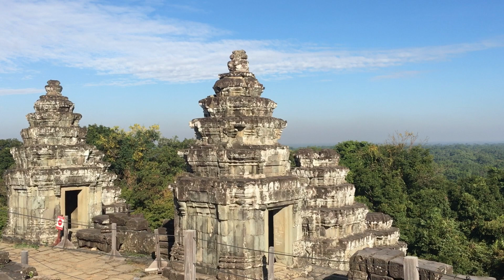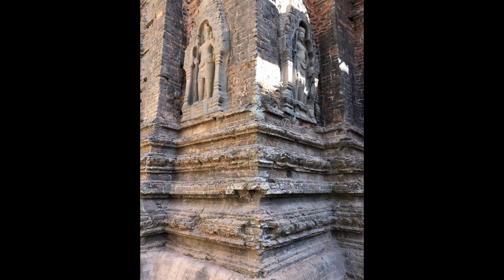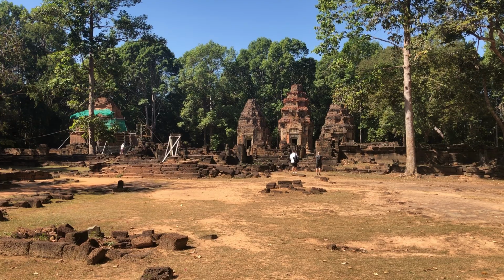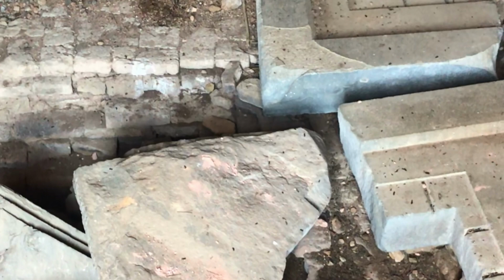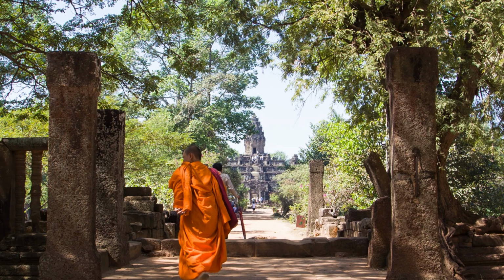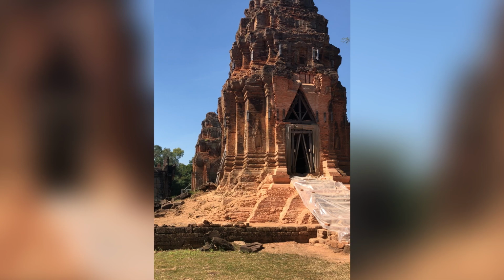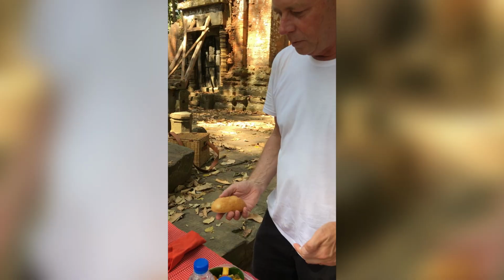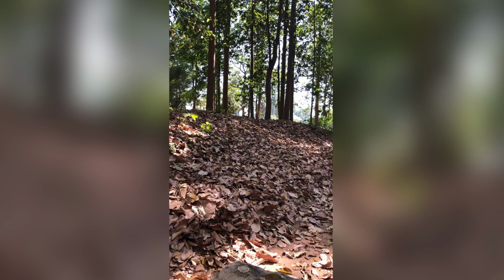Roluos - Lessor known Angkor Temples without the crowds!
Have you visited Phnom Bakheng mid-morning or taken a short trip out to the Roluos group of temples! Or visited Srah Srang for breakfast or had lunch at Prei monti?

Lolei, Preah Ko and Bakong date back to the late 9th century and are just as stunning with lots less people... you might even be able to get your driver to take you to Preah Monti where you're unlikely to see anyone but the odd local!

Breakfast at Srah Srang and Picnic at the temples arranged by Heritage Adventures

Looking for a great guide? Contact Socheat Ly! He’s very knowledgeable, speaks fantastic English and an all round great guy.